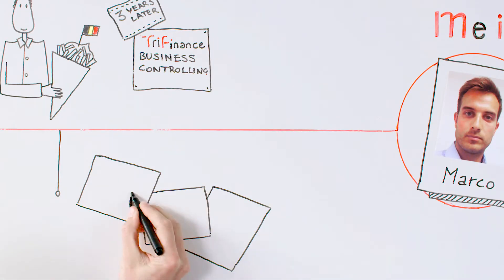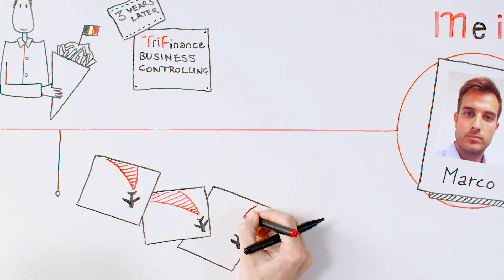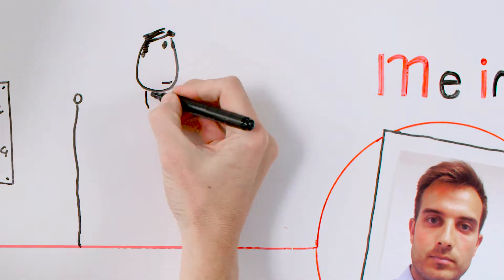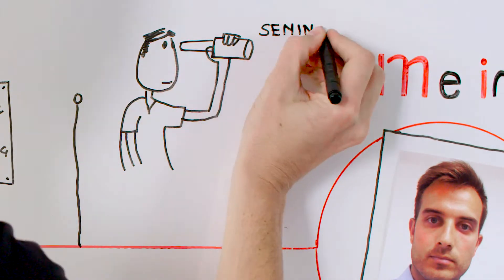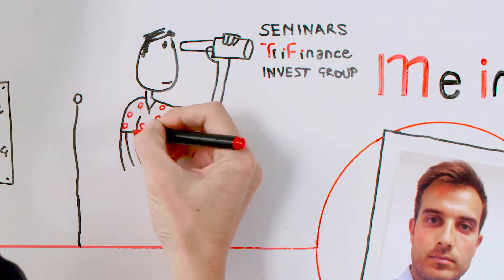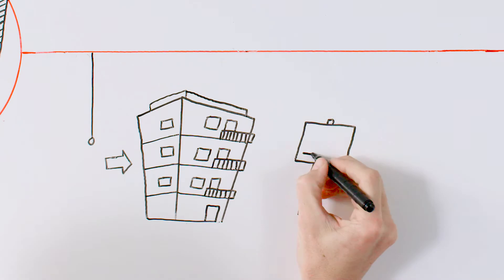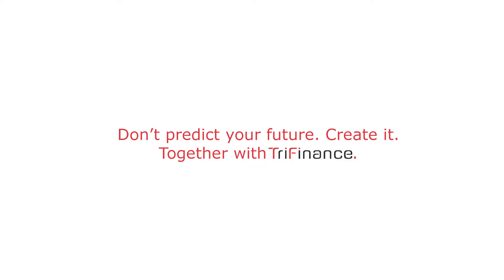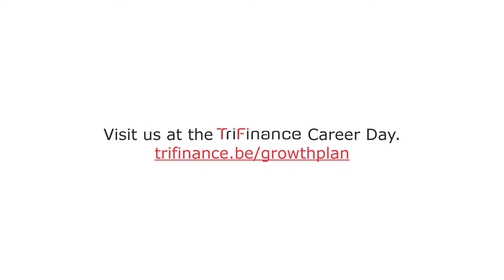The Growthplan of Marco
This is Marco, Me inc.®’er at TriFinance. Until now, his growth plan has been full of new discoveries.

At the age of 20, he moved from Italy to Belgium. Three years later,  he joined TriFinance. After some inspiring talks with colleagues, he decided to focus his career on Business Controlling.

As traveling is in his DNA, he makes road trips all over Europe. In fact, traveling is what he also does at TriFinance. For instance, a project took him to Germany, Portugal and Singapore.

Within the organization, he’s discovering further horizons as well, being an active participant in internal seminars and the TriFinance Invest group.

And as each traveler needs a home, he bought a flat in Kortrijk.

Where his future takes him? Part of his growth plan is to discover new destinations in Business Controlling. And he’s looking forward to an adventurous holiday in Namibia with his girlfriend!

Movie credits: Jack in a Box